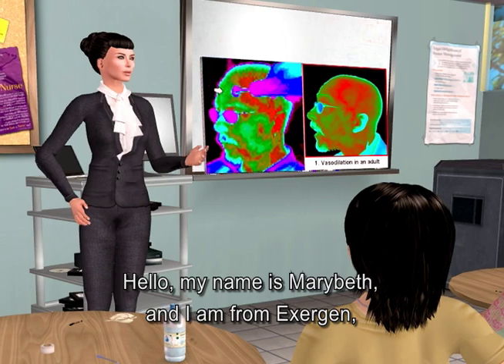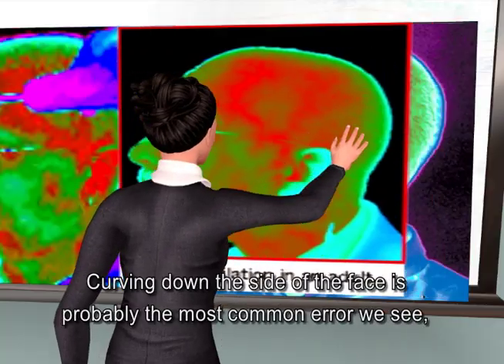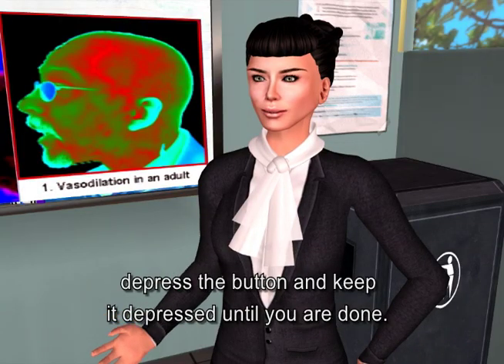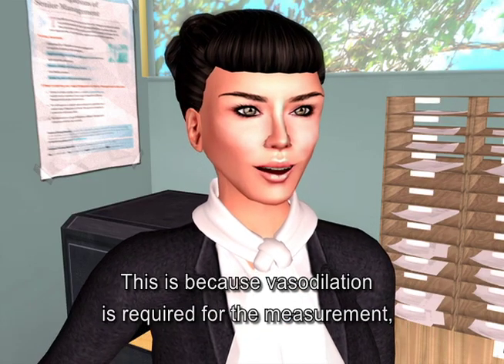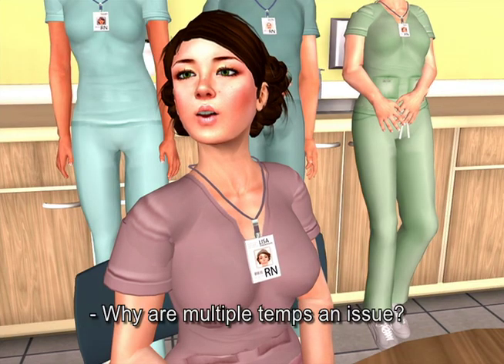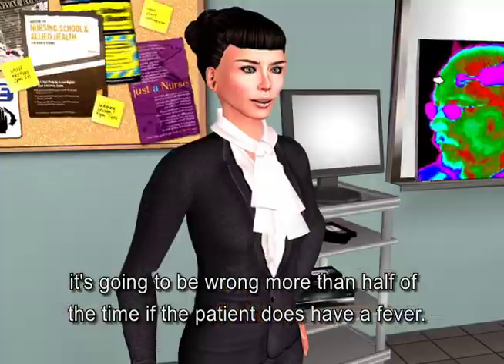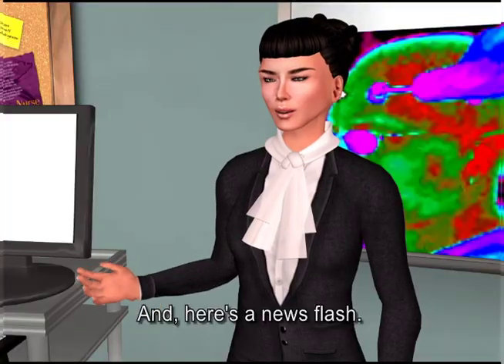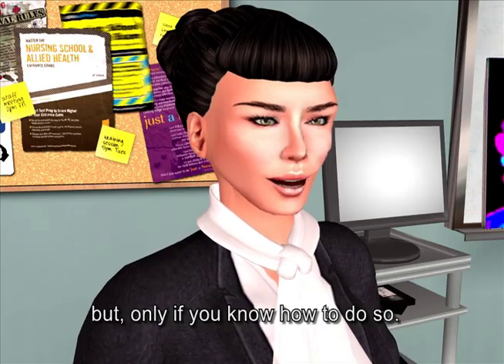Exergen Virtual Classroom with English subtitles for ADA compliance (2019)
Training video for Medical professionals who use the TAT-5000